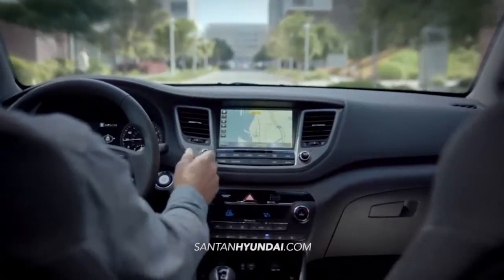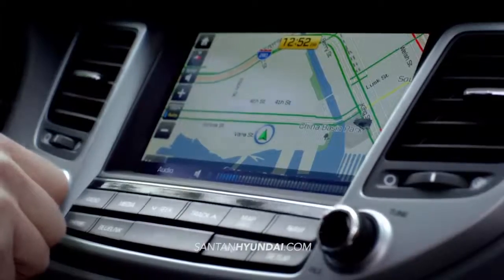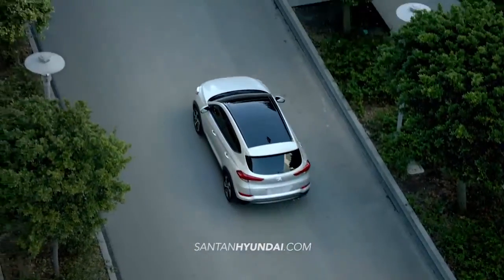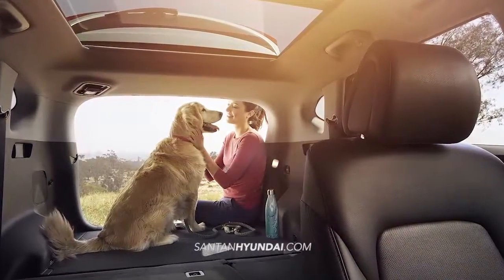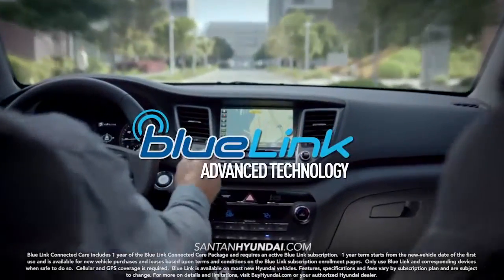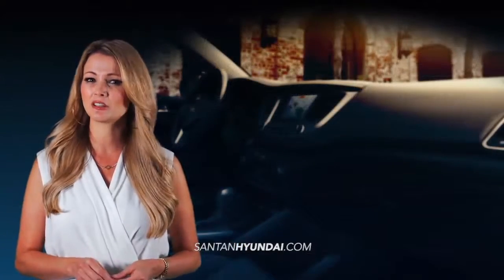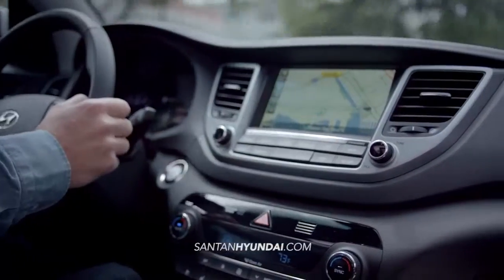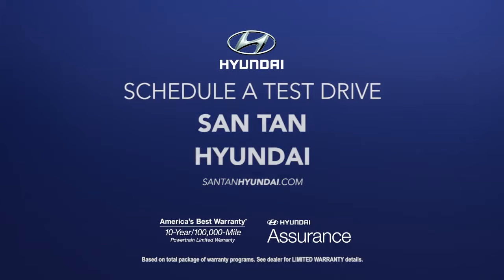2016 Tucson Technology San Tan Hyundai Gilbert AZ